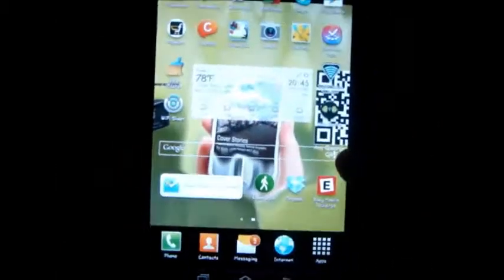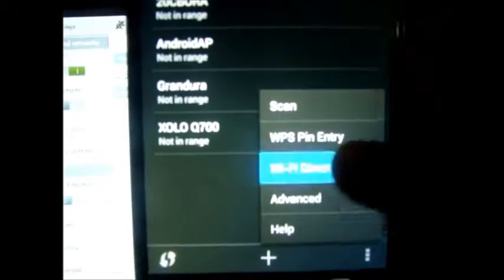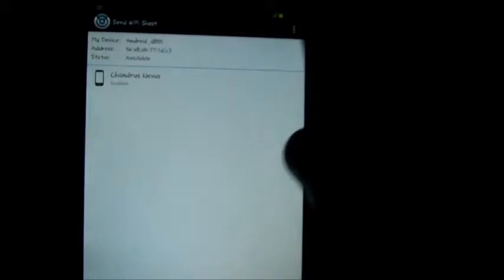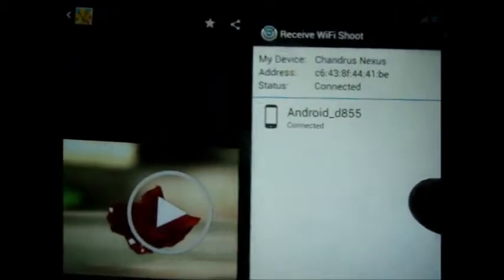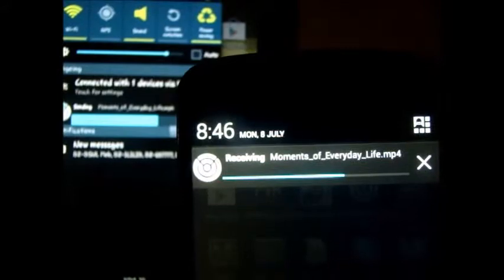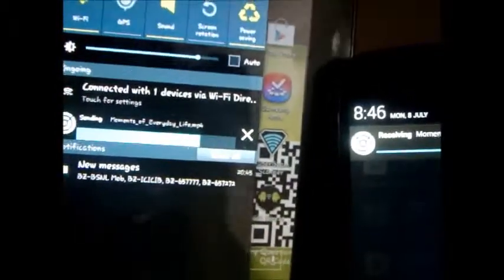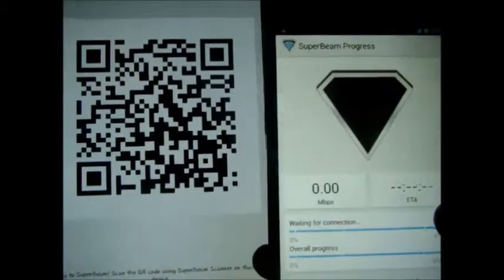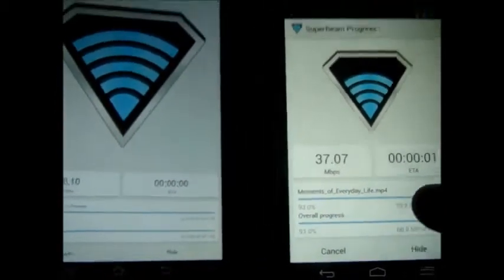WiFi Shoot and Superbeam Wifi Direct Apps comparison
For Android Wifi Direct issues, here is a detailed comparison between WiFi Shoot and Superbeam Wifi direct apps